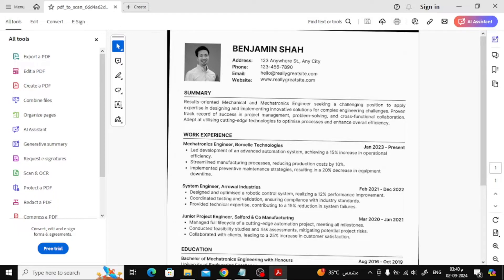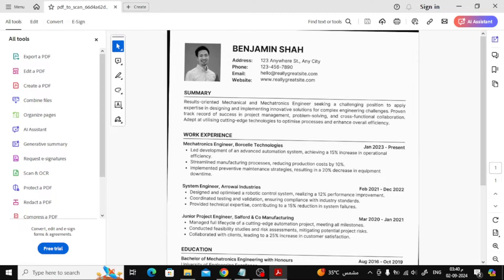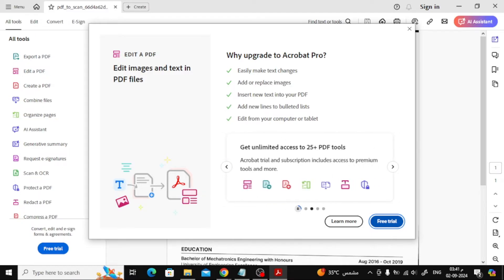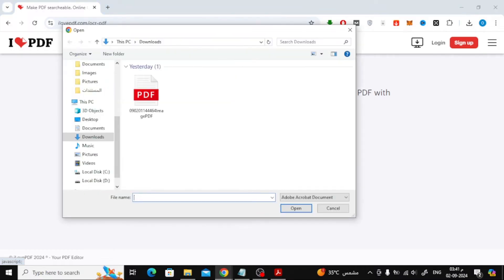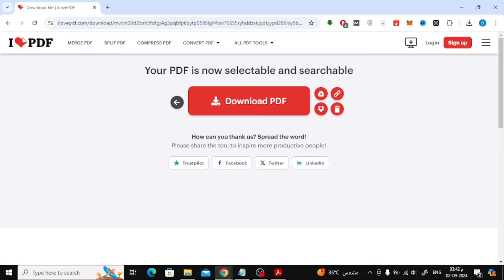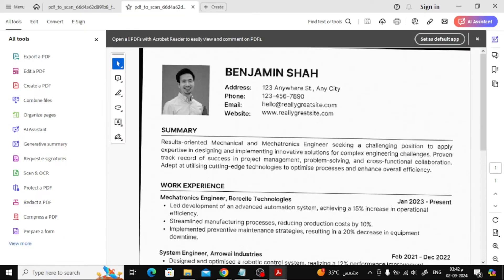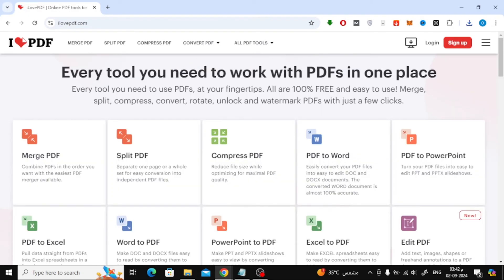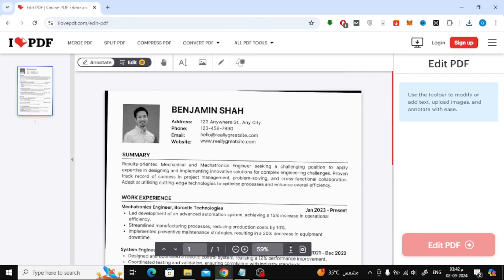How To Convert Scanned PDF To Editable PDF | Easy & Quick Method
Try Tenorshare PDNob for Free Convert Scanned PDF To Editable PDF Easily and Quickly! With highly accurate OCR tech, PDNob efficiently recognizes text in multiple languages for seamless editing.

In this video, I'll show you a simple and effective way to convert a scanned PDF into an editable PDF. Whether you need to edit text, add annotations, or make corrections, this tutorial will guide you through the process step-by-step. No more struggling with uneditable documents—learn how to unlock your PDFs and make changes with ease.